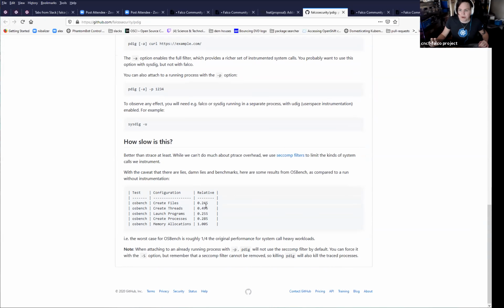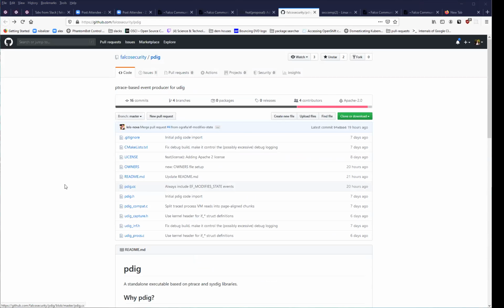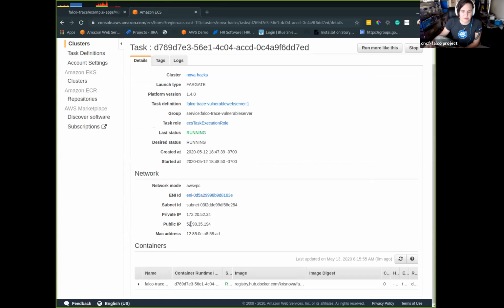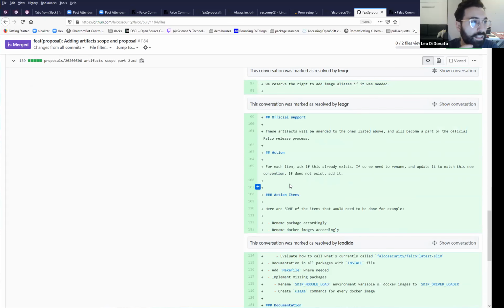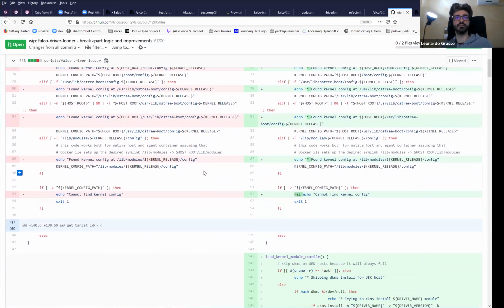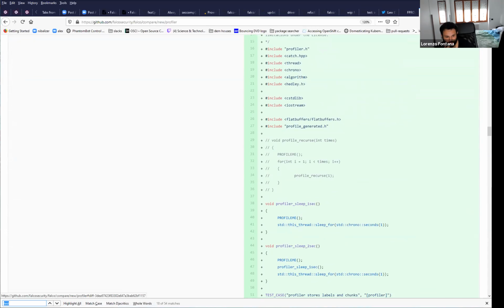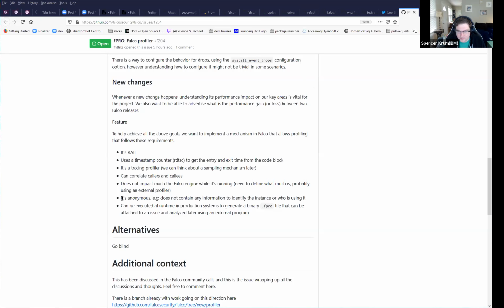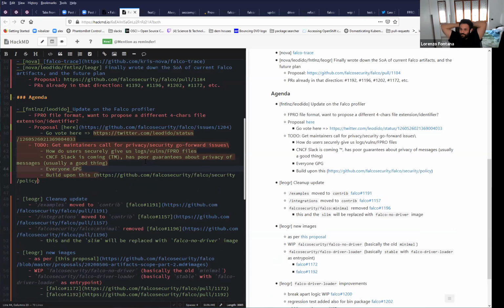Falco Community Call - 2020.05.13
Join the Falco Weekly Community Calls.

Contribute to Falco to solve the Cloud-Native Runtime Security problem.